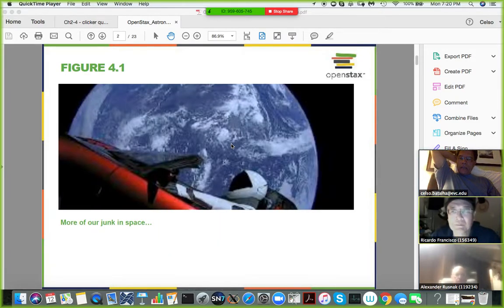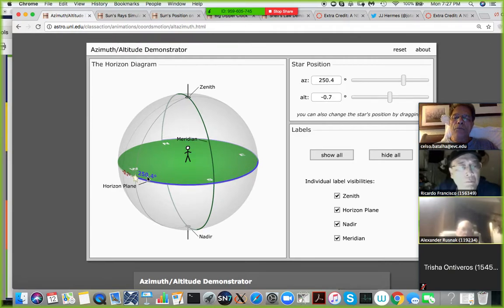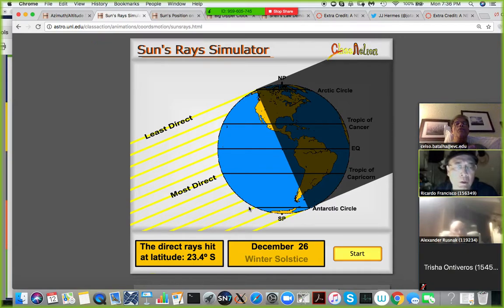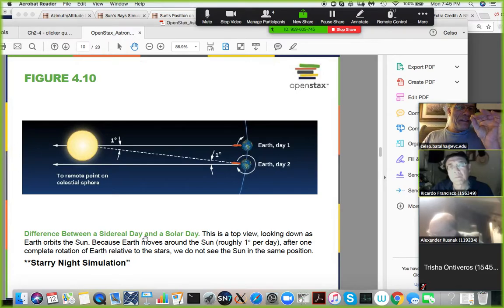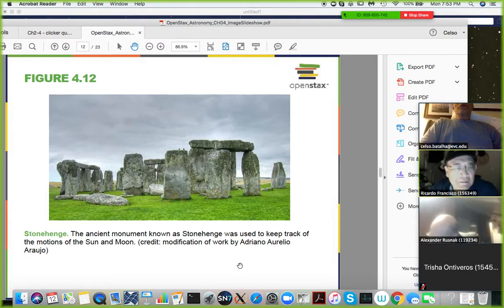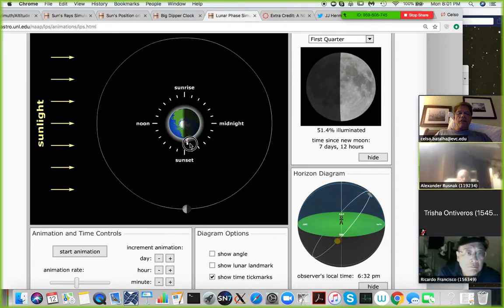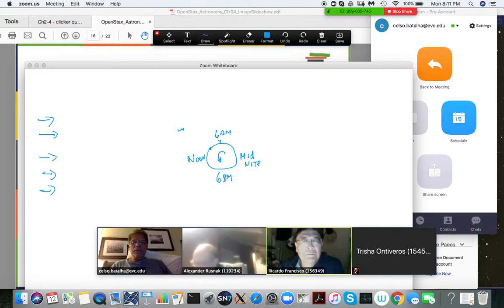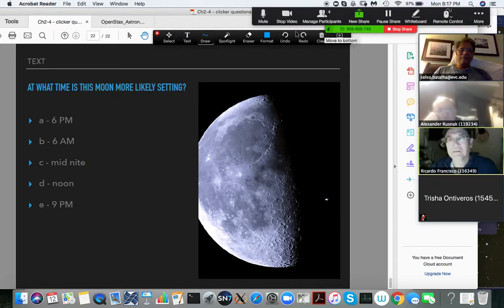chat 02 12 18